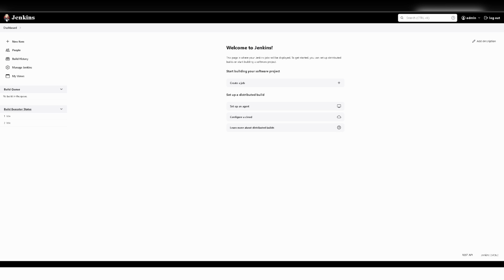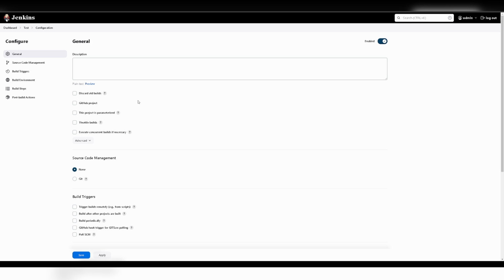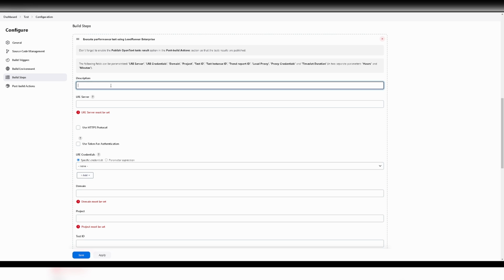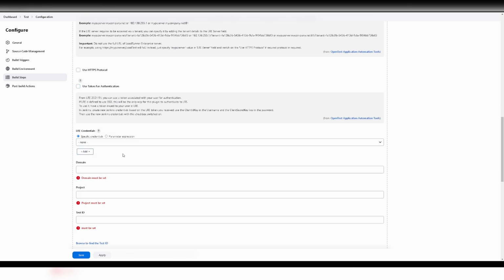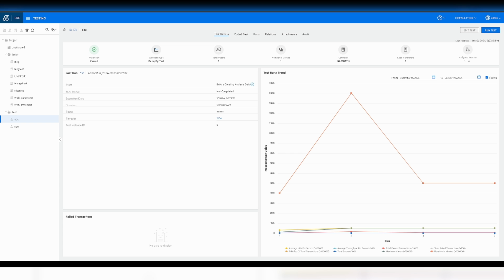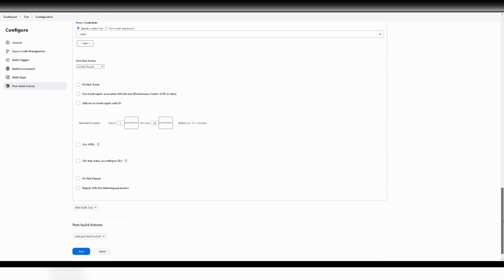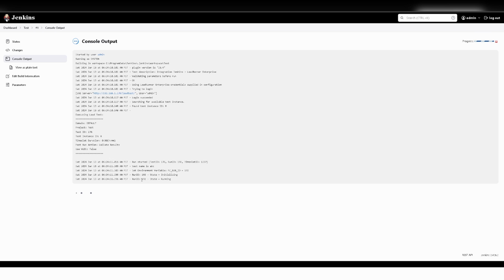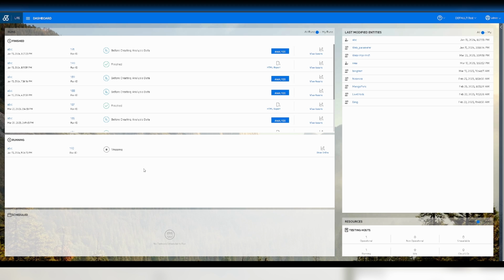LoadRunner : How to integrate LoadRunner Enterprise and Jenkins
This video demonstrate how to integrate LoadRunner Enterprise and Jenkins for CI/CD

OpenText powers and protects information to elevate every person and every organization to be their best.